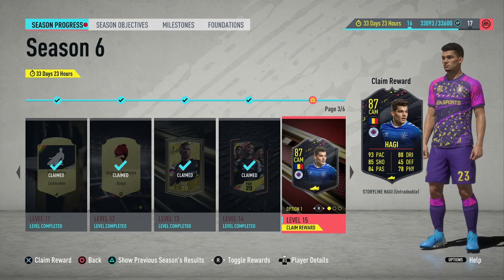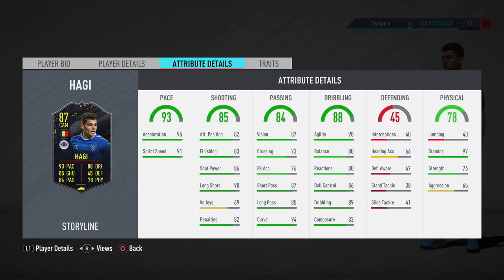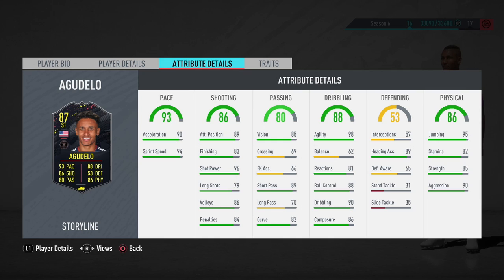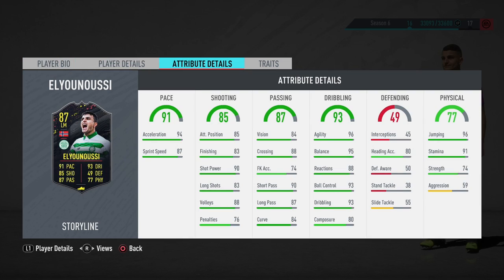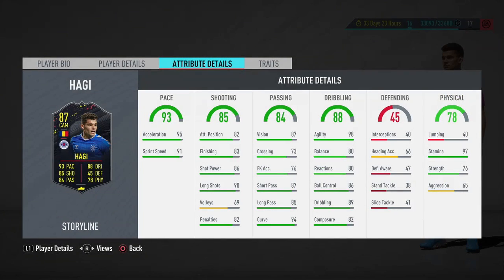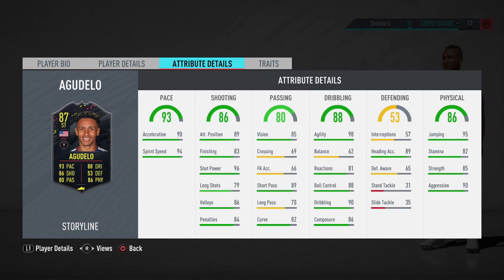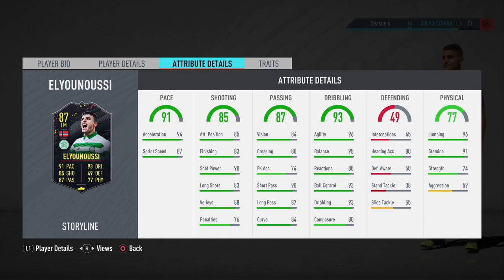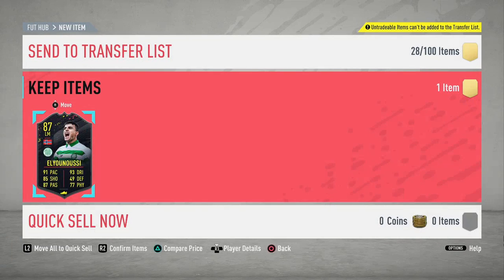FIFA 20 WHO TO CHOOSE STORYLINE HAGI, AGUDELO OR ELYOUNOUSSI!!!!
In today's video I claim my level 15 season 6 progress rewards with choice of Storyline Ianis Hagi, Storyline Juan Agudelo or Storyline Mohamed Elyounoussi. I look at each's in game stats and discuss which chem styles work best with each player before choosing one on them to join my squad! FUT20